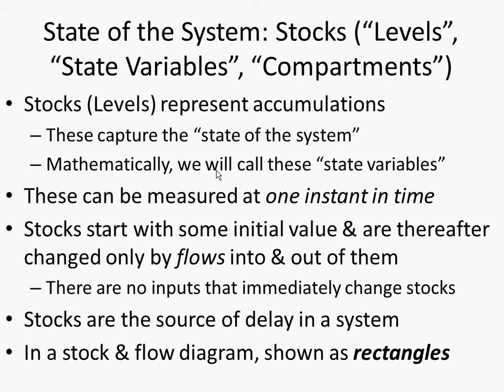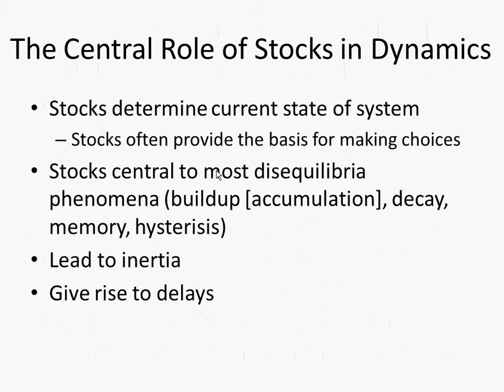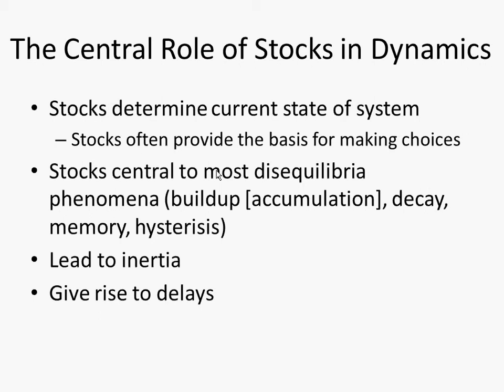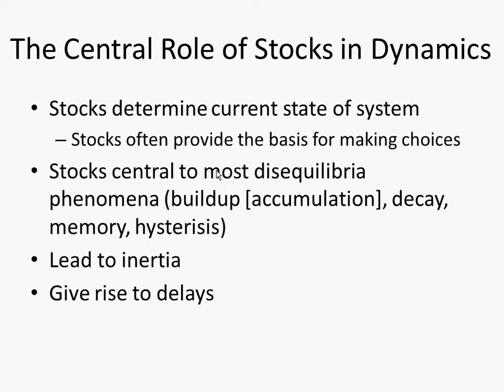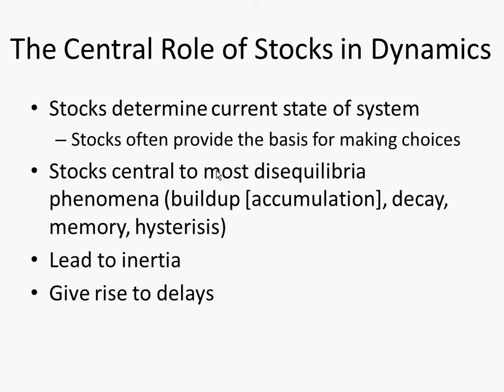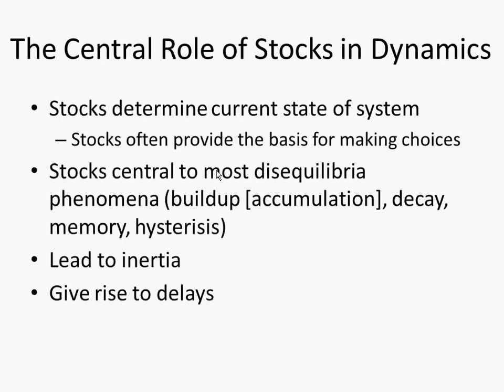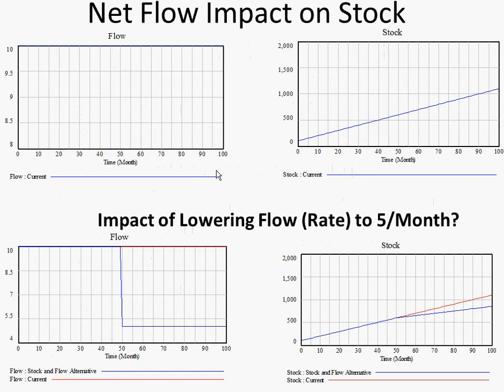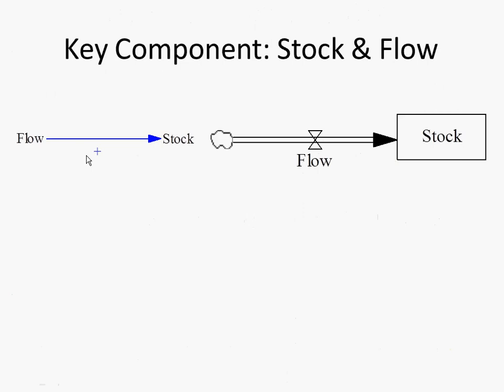Stocks and Inertia